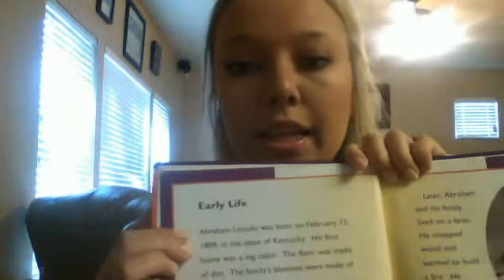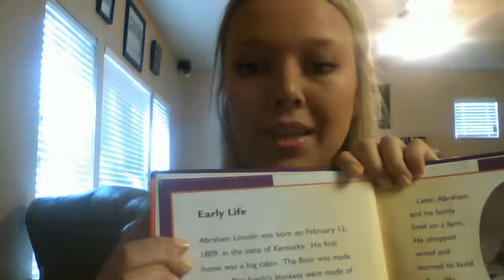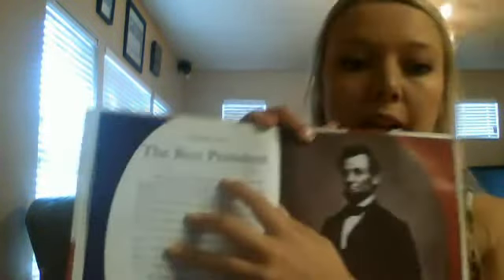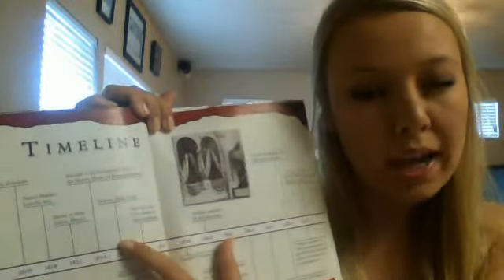Childrens Literature Historical Non Fiction Unit Assignment